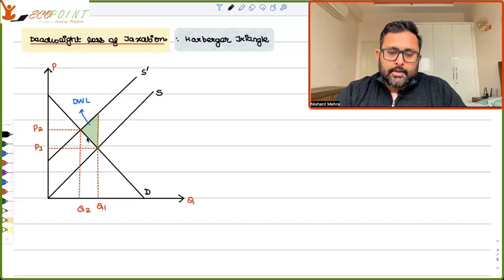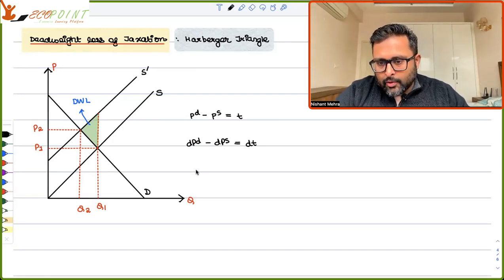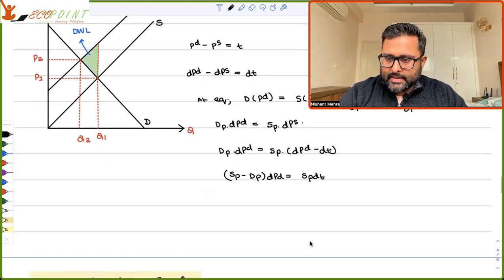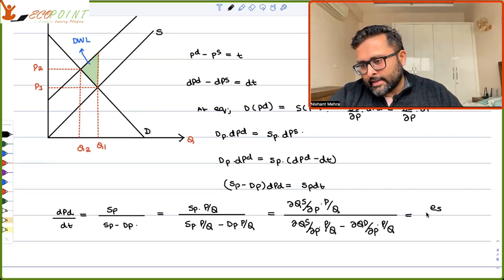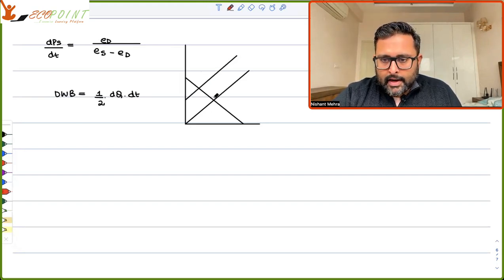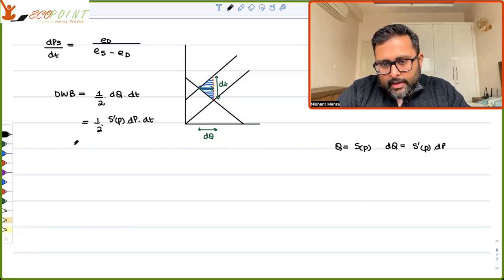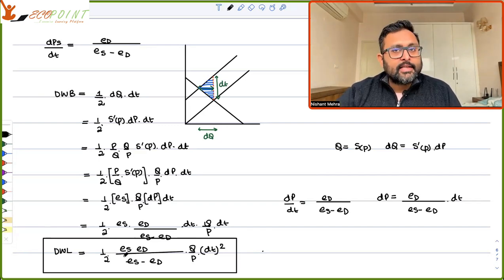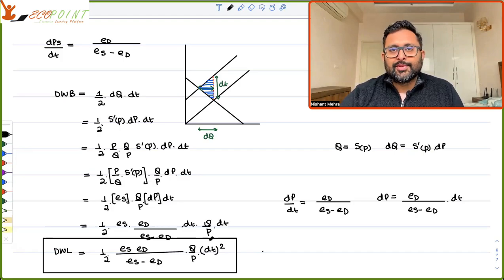Deadweight Loss of Taxation| Part 2 |Harberger Triangle |CUET PG Economics| Indian Economic Services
In this video, we will see, mathematically, how to find deadweight loss in terms of elasticities. if elasticities are high, then what happens to deadweight loss, and if the tax rate is high, then what happens to deadweight loss.

Join our WhatsApp group for regular updates about several economics exams :

1.CUET MA Economics Entrance Exam (COQP10)
2. Indian Economic Services
3. RBI Grade B, DEPR
4. IAS Economics Optional
5. Semester Exams, Delhi Universities and other universities

1) Basics of MA Economics Entrance Exam (DSE/ISI/JNU/IGIDR/MSE)
2) Semester Exam, Economics H
3) UGC Net Economics
4) Indian Economic Services
5) IAS Economics Optional